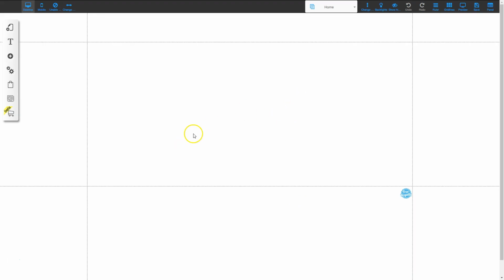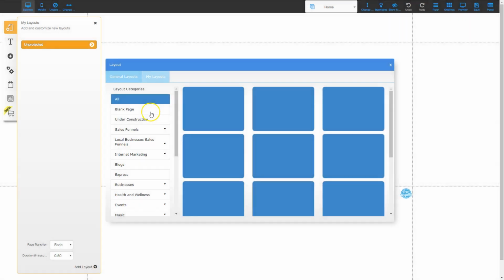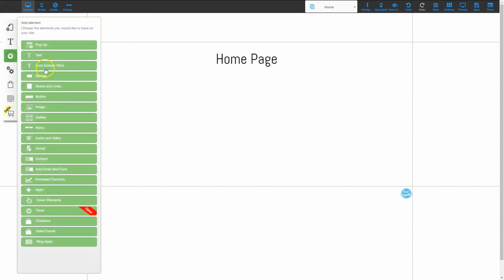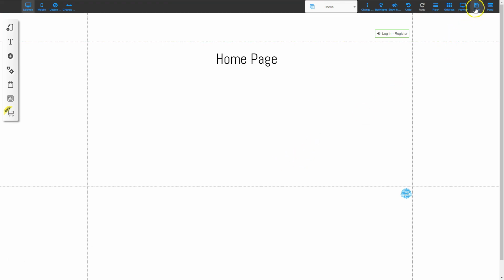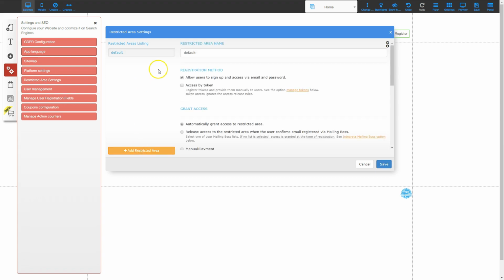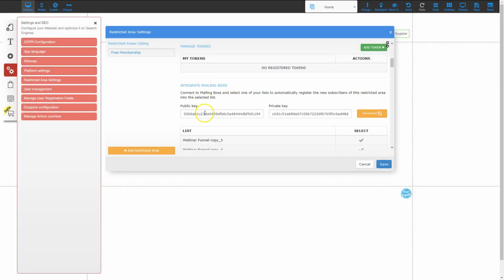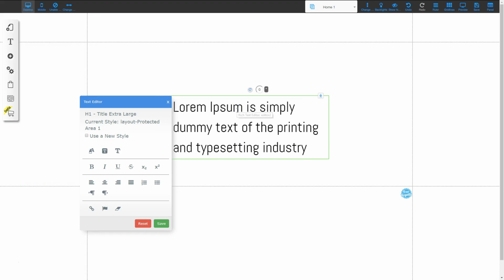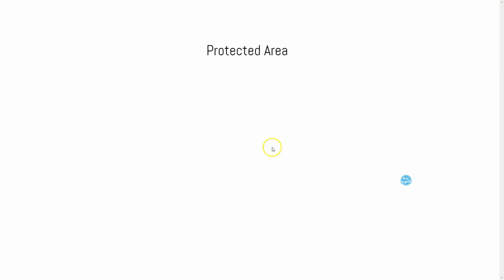Creating a Free Membership Area